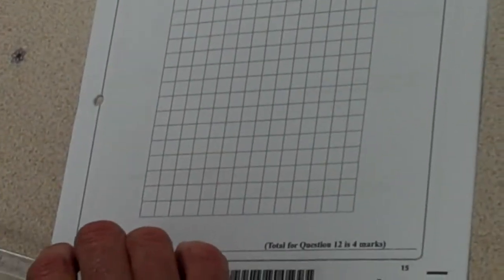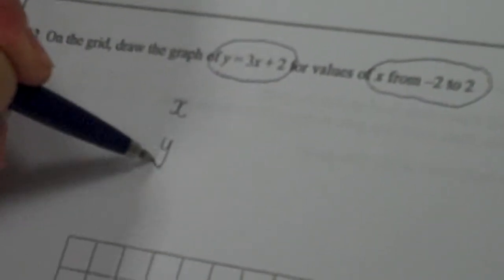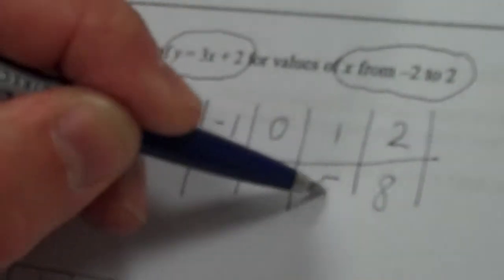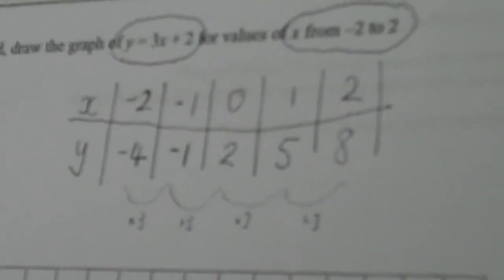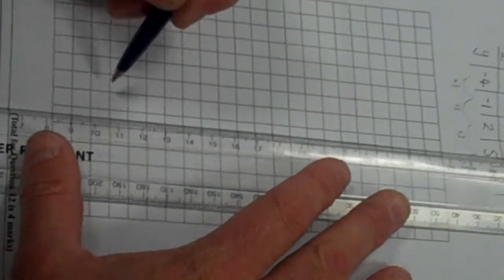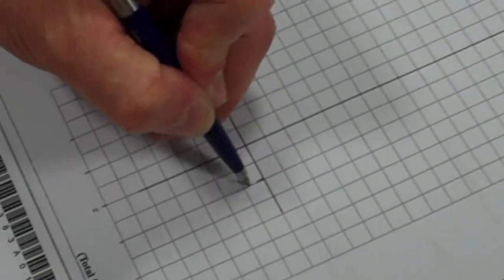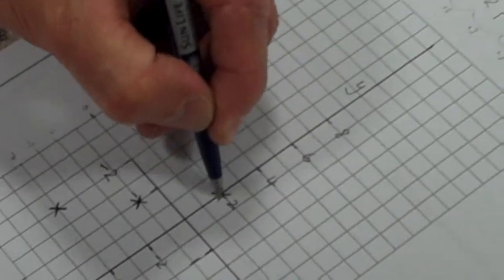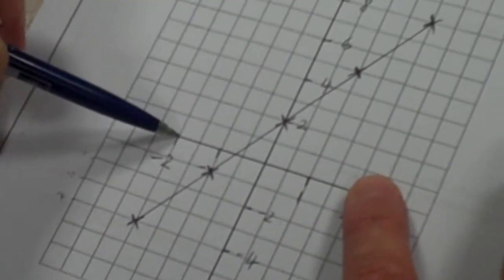Nov 2013 (H) Paper 1 Question 12